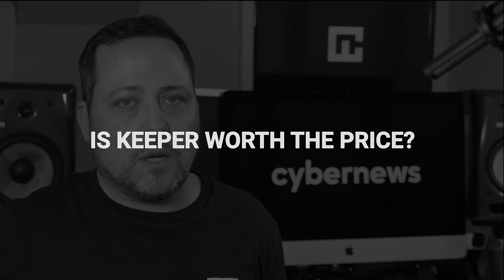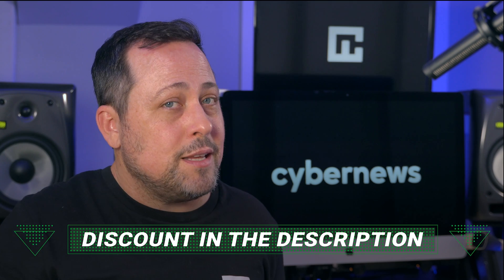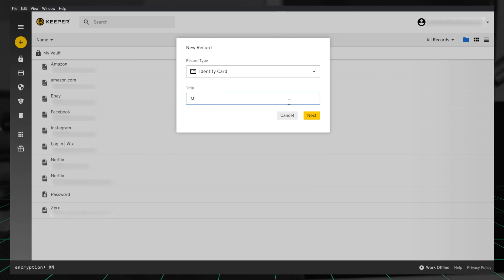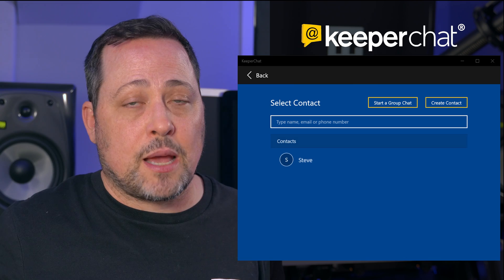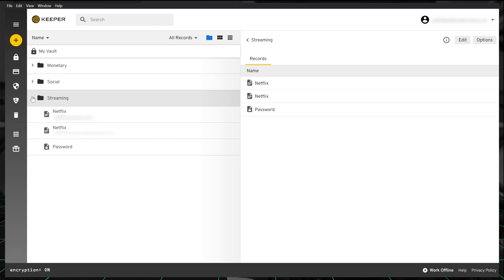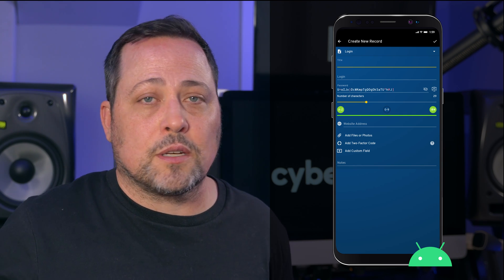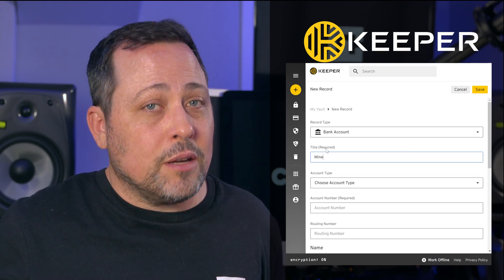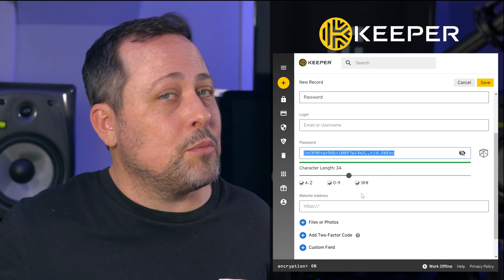Keeper password manager review & tutorial | Easy guide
📣  Okay, can a password manager truly protect you from credential theft? It’s a tough task no doubt, and you need to put a lot of faith into the provider. So - who do you choose?

Well, in today’s Keeper review and tutorial I am going to honestly run through all it’s pros & cons, and finally answer whether it offers enough protection.

Keeper features:
🔒 Now, most password managers will let you have one master password to access all your passwords…And Keeper security is similar, with multi-layered encryption, which is industry standard and done locally on your device.

🔒 Though, a more notable addition is their Self-Destruct feature. This lets you erase all locally-stored passwords in one go.

🔒 It’s got two-factor authentication too, which is pretty much essential nowadays. But Keeper is unique because it has its security systems independently audited. To me, this is proof Keeper is living up to their word on zero-knowledge promises when it comes to their security architecture.

🔒 Of course, Keeper has a password generator. That’s password manager 101. But I really appreciate their Security Audit Feature! I was able to have all my passwords imported into Keeper and have their strength easily evaluated.

🔒 It’s got a data breach checker, deleted password recovery, a safe messaging app and more! Keeper incorporates their password manager & digital vault and keeps my existing passwords up to speed.
Keeper pros:
✅  Layered encryption
✅  Supports most browser extensions
✅  24/7 customer support
✅  Supports many 2FA methods
✅  Independently-audited

Keeper cons:
✍️  No free version
✍️  Some features are available for an extra cost
So - is Keeper the best password manager answer…?

Well, Keeper password manager is a great, secure place for your passwords! They have plans to suit individuals, families or business and their water-tight security will not let you down. It has an awesome reputation and, if you are looking to invest, it’s a contender for sure.

0:00 Intro
0:23 Security features
1:57 Is Keeper worth the price?
2:40 Keeper tutorial
2:58 Tutorial: adding passwords
3:35 Tutorial: adding card info
3:45 Keeper chat
4:06 Tutorial: sharing passwords
4:23 Tutorial: generating passwords
4:35 Tutorial: organizing passwords
4:55 Mobile apps
5:29 Conclusion
6:20 Final thoughts: is it worth it?

Footage provided by Storyblocks